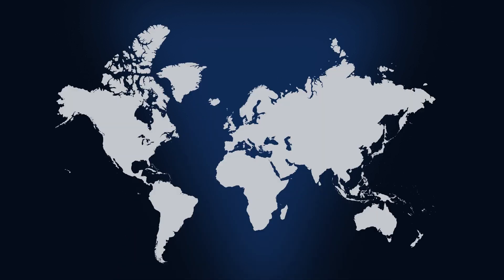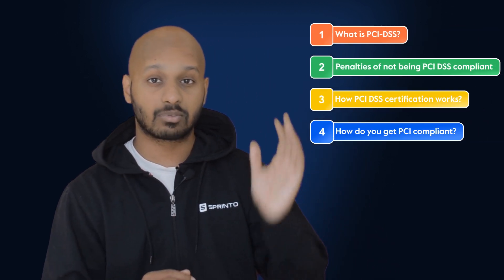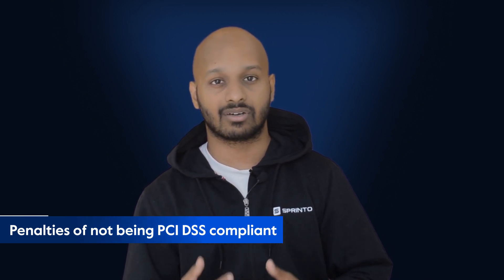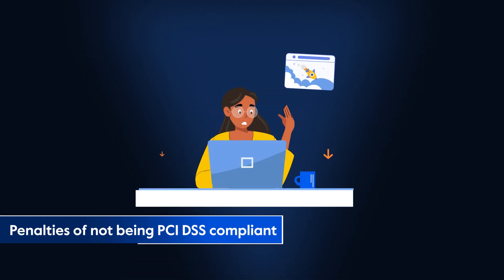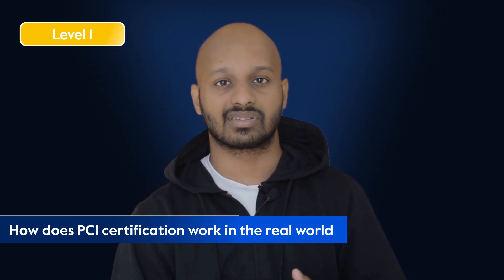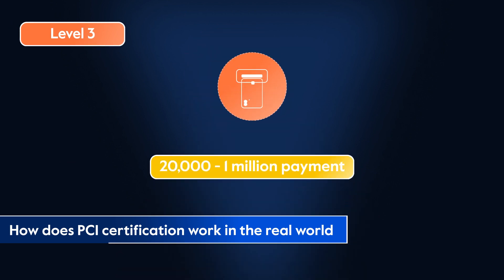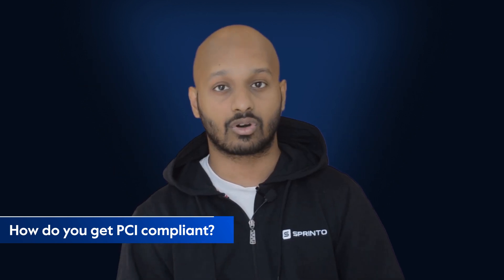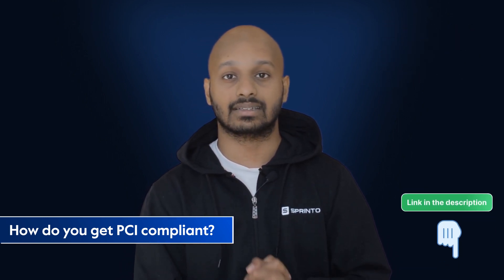PCI DSS Overview | Essential Guide to Payment Card Security Compliance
Welcome to our comprehensive PCI DSS overview video, where we dive deep into the world of payment card security compliance.

In this informative and engaging presentation, we'll provide you with a thorough understanding of PCI DSS (Payment Card Industry Data Security Standard) and its importance in safeguarding sensitive payment card data.

In this video, you'll discover:

0:26: Why PCI DSS is important
1:20: What is PCI DSS
1:45: Penalties of non-compliance with PCI
3:02: How PCI Compliance Works
3:23: PCI DSS Levels
4:45: How to get PCI DSS Compliant
5:32: How to reduce PCI DSS cost by up to 80%

Our expert presenter will guide you through each aspect of PCI DSS compliance, breaking down complex concepts into easily understandable explanations. You'll gain insights into the core requirements, learn practical steps to achieve compliance, and explore effective cost-saving measures.
If you're ready to enhance your understanding of PCI DSS and ensure the security of your payment card data, hit the like button, subscribe to our channel, and share this video with your peers.

Book Your PCI DSS Compliance Demo Today - Follow this link to Schedule Now